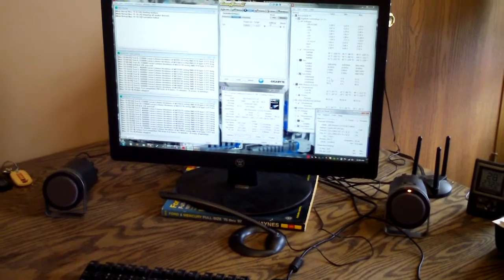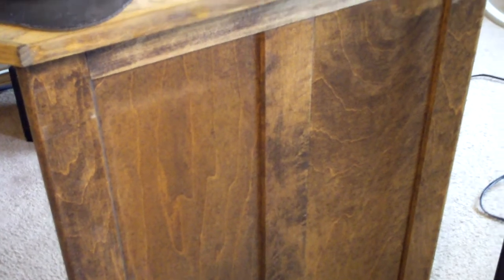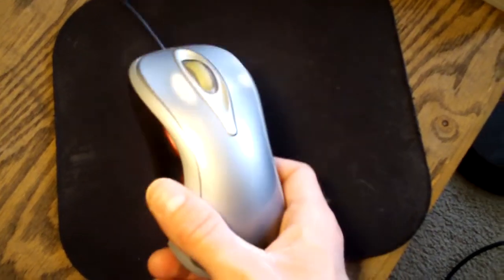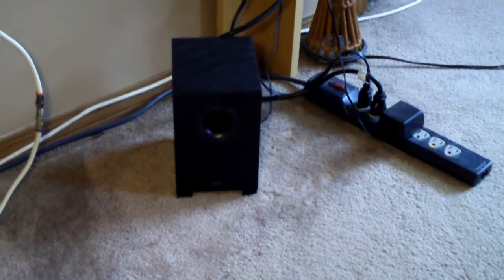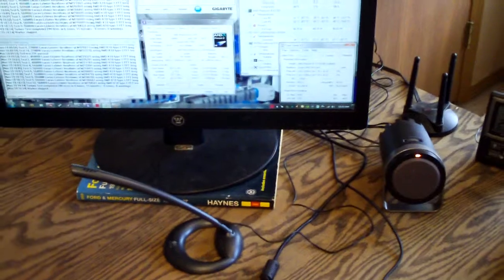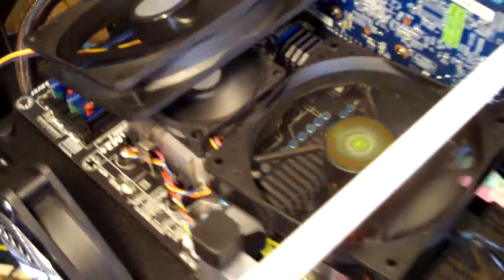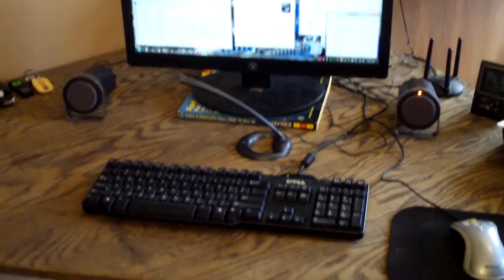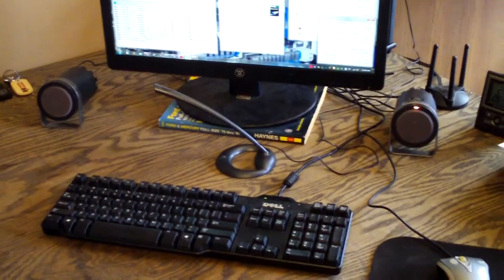Computer Desk Set Up 11/19/11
Walk around of my current Computer Desk Set Up and HSPC Tech Station